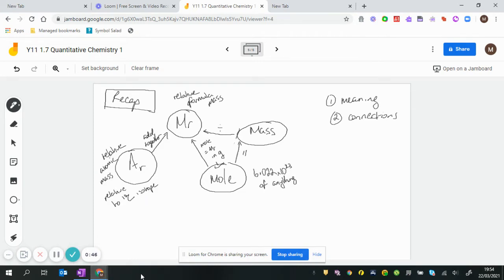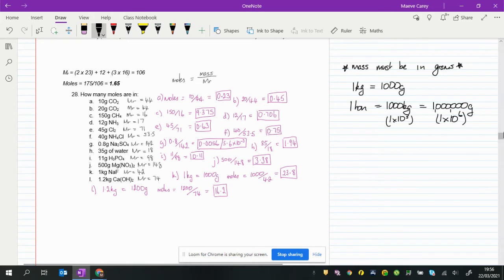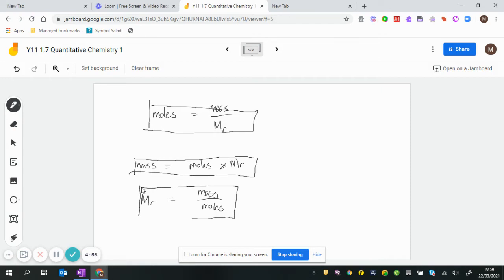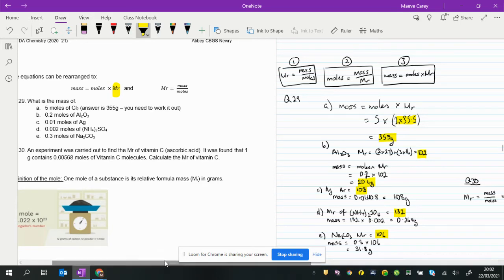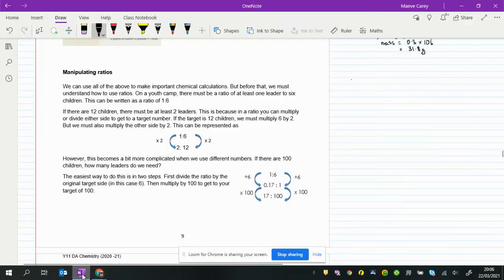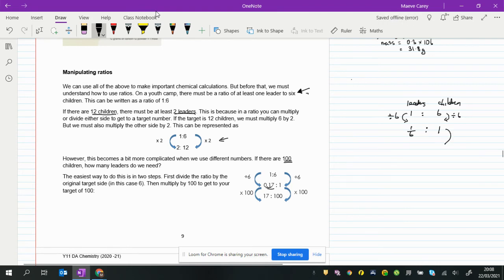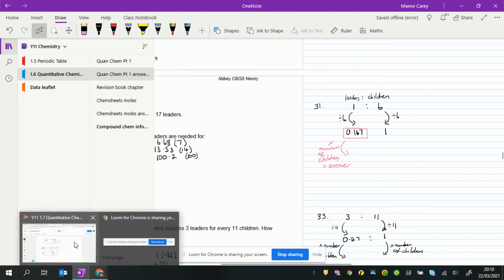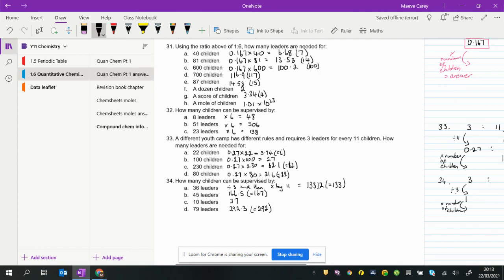Y11 1.7 Quantitative Chemistry - Tuesday March 23rd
P9 and 10 of notes